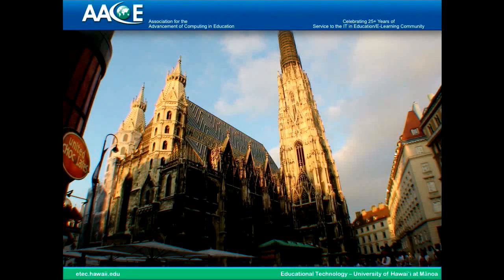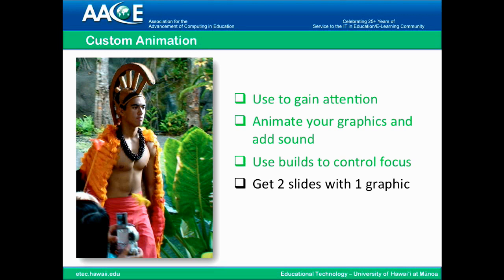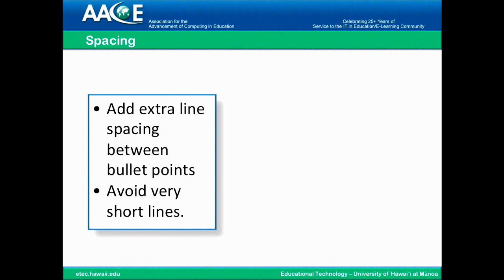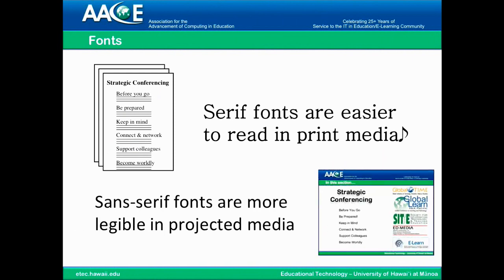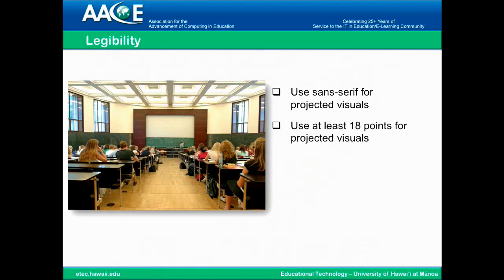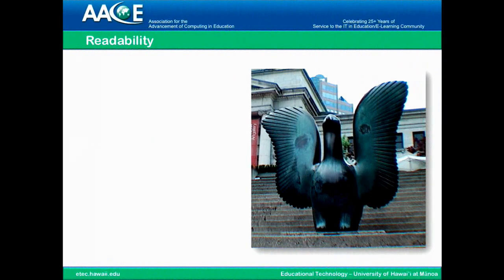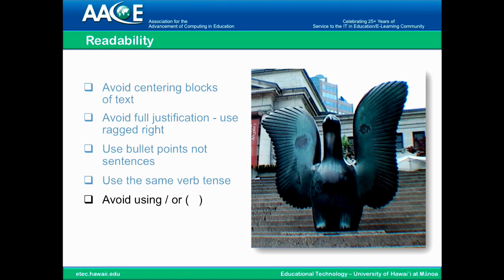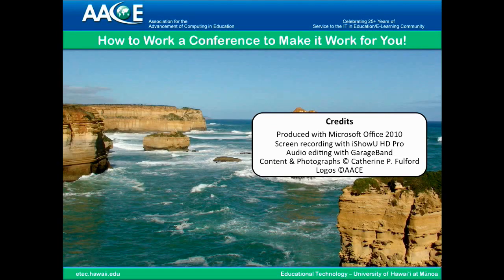Part 4: Visuals 102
"How to Work a Conference to Make it Work for You!" is a five-part miniseries of "how-to-do" videos focusing on helping you improve your presentations at academic conferences such as AACE's E-Learn.

Developed at the University of Hawai'i at Manoa's College of Education, in the Educational Technology (ETEC) department by:

Catherine Fulford; Ph.D.
Department Chair
Educational Technology

Adam Tanare Jr.; ETEC M.Ed. Student
Graduate Assistant
Institute for Teacher Education